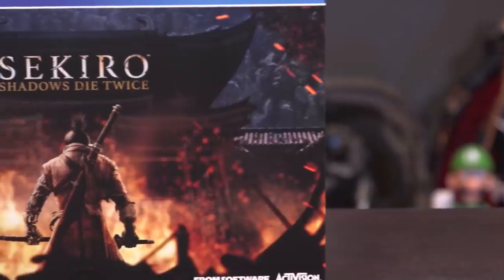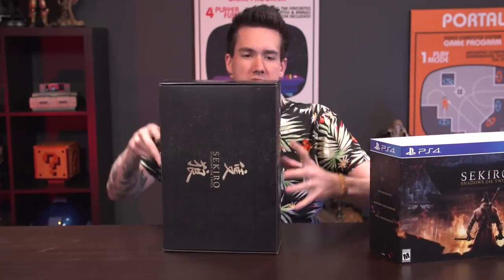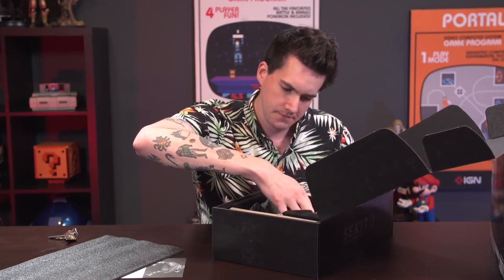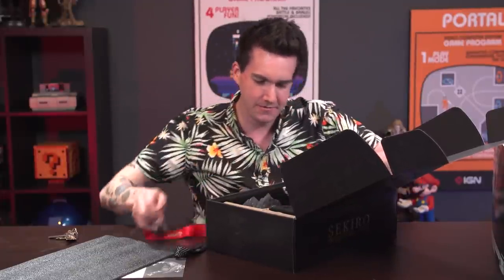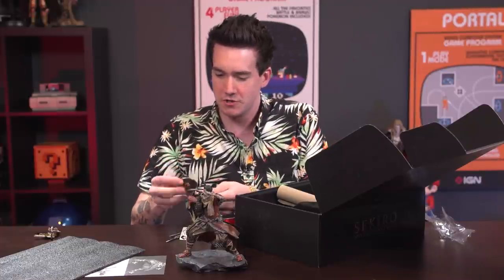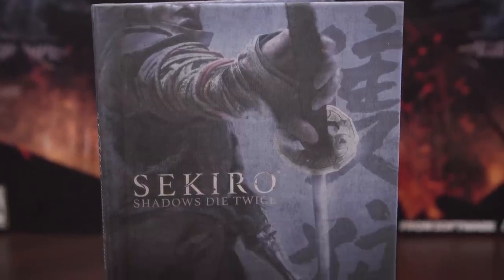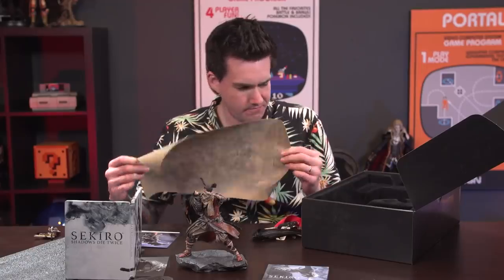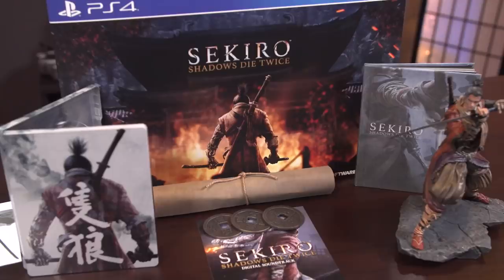Sekiro: Shadows Die Twice Collector's Edition Unboxing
Sekiro: Shadows Die Twice is releasing this Friday, and the first boss we have to face is the nearly impenetrable box of the Collector's Edition. Can Max rise to the challenge? Probably not.